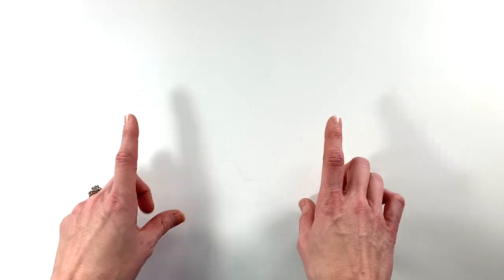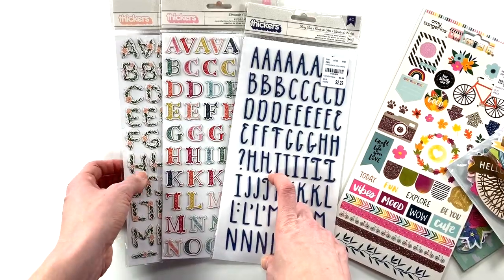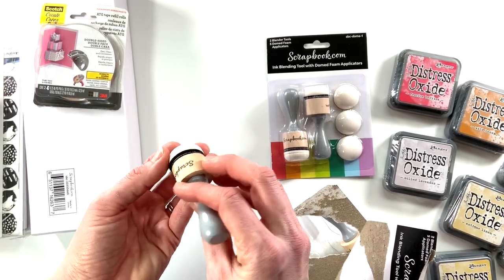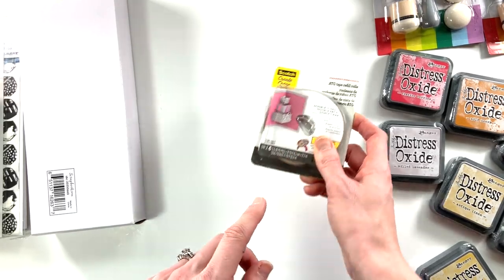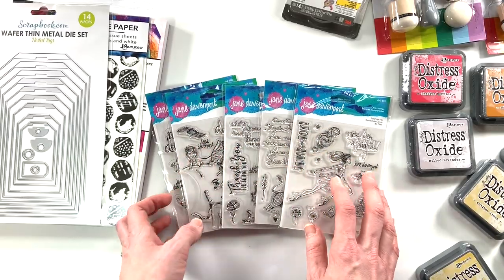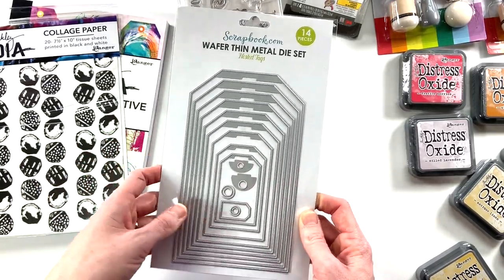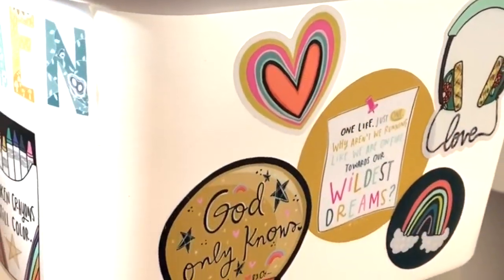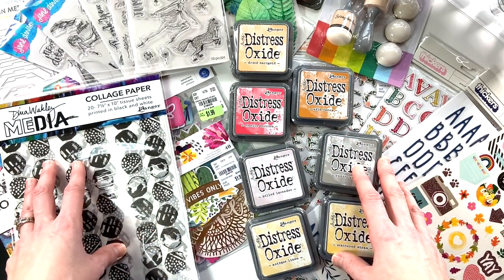February Craft Supply Haul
Well, I went on a bit of a splurge recently, and I am so excited to play with these new art supplies.  Sharing my recent purchases from Tuesday Morning and Scrapbook.com as well as a fun new product from Lotsa-style shop.  All the supplies I picked up are linked down below!

Supplies:

Thickers Blue Dimensional Alpha -
Shimelle "Head in the Clouds" Ephemera